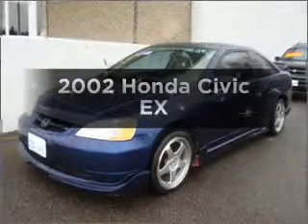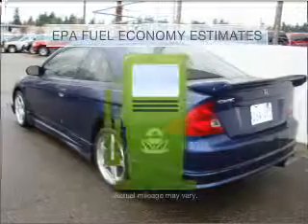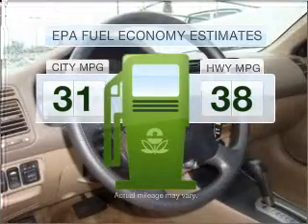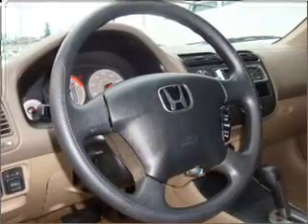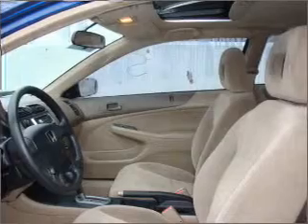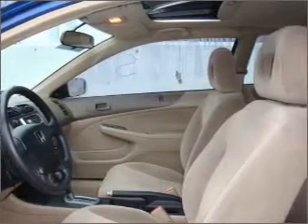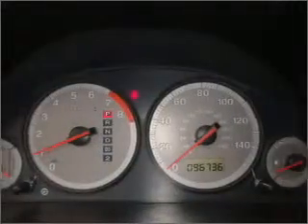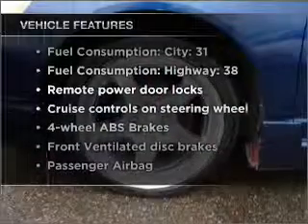2002 Honda Civic - Lynnwood WA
Year: 2002
Make: Honda
Model: Civic
Trim: EX
Engine: 1.7 liter inline 4 cylinder 16 valve
Transmission: 4-Speed Automatic
Color: Blue
Mileage: 96736
Address:
21301 Hwy 99
Lynnwood,